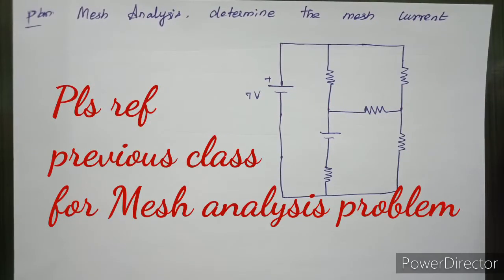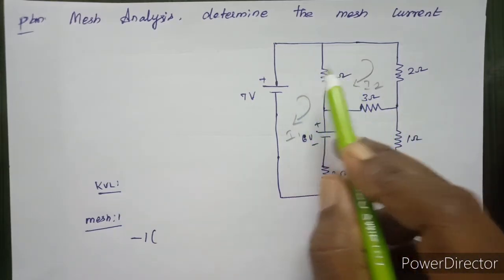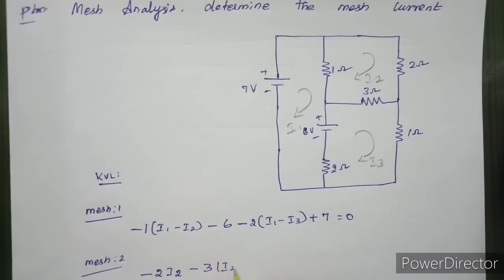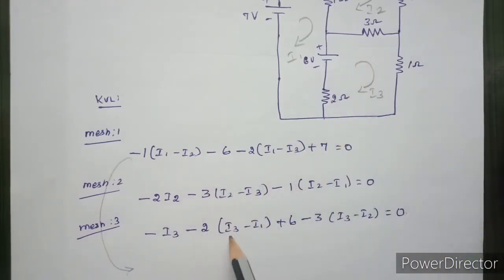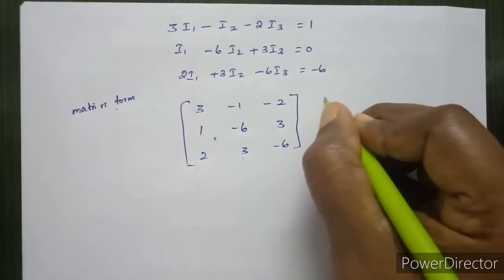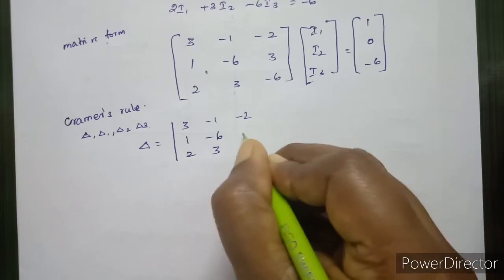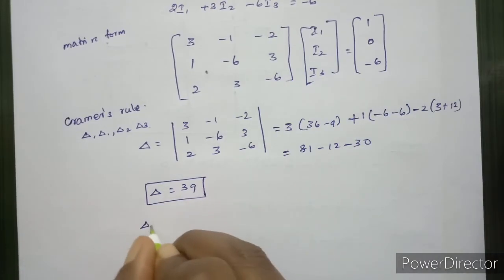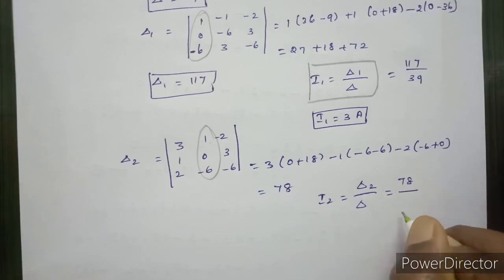Problem On Mesh Analysis Part2 in Tamil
Discussion of problem on Mesh current method

Kindly refer the below links for the previous classes